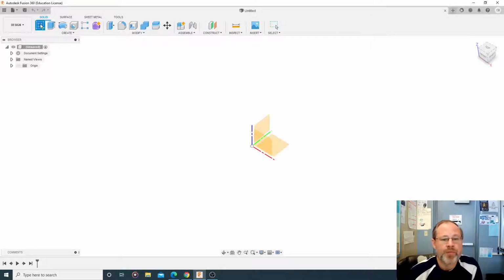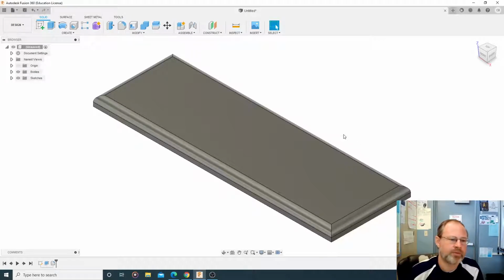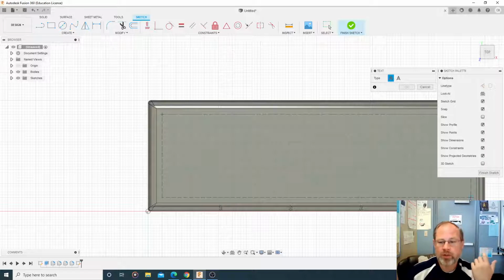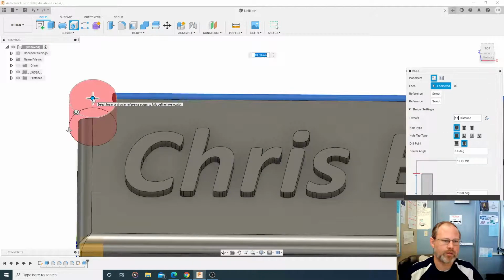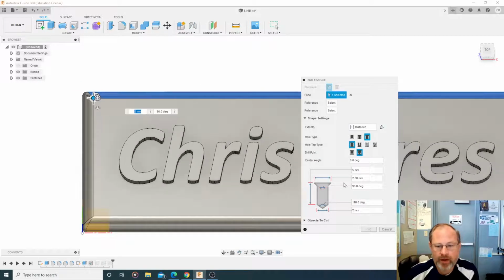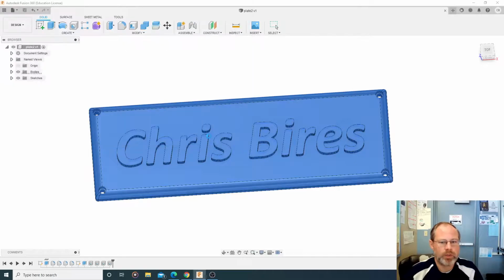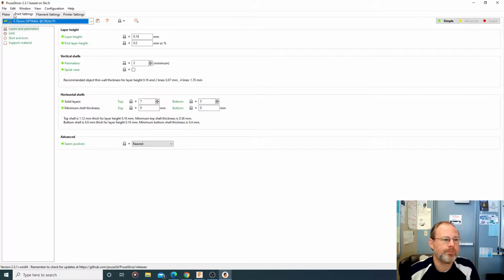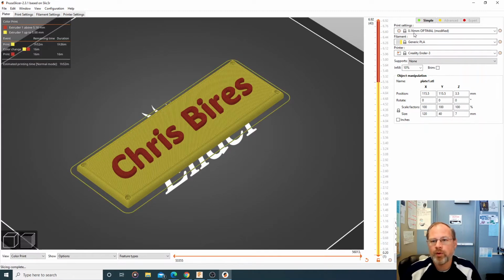Name Plate and Slicer